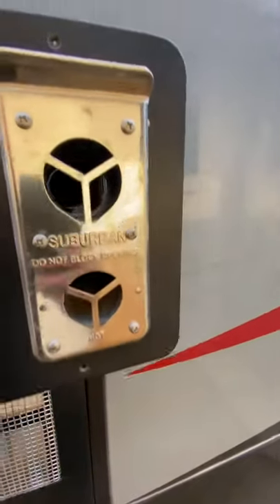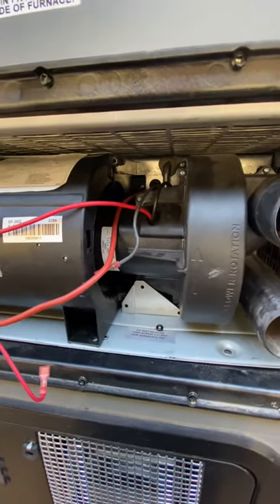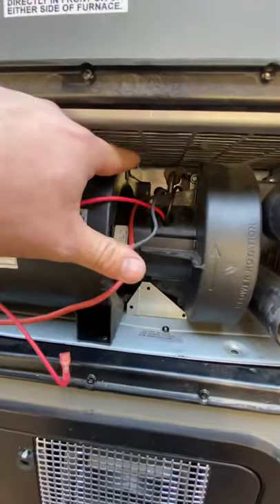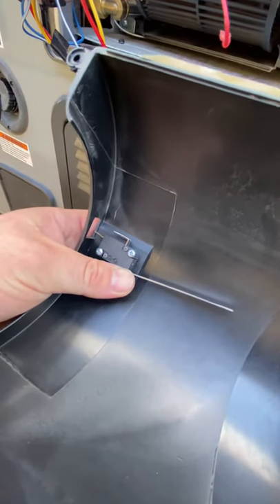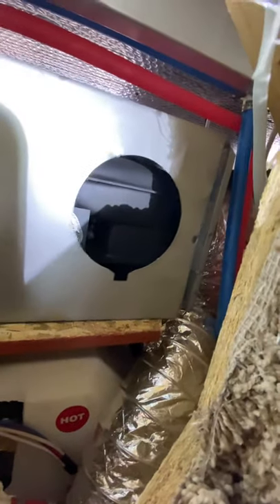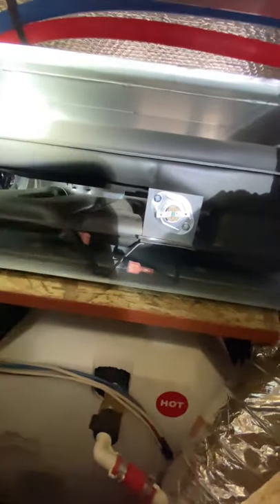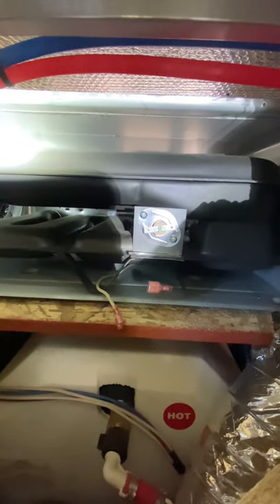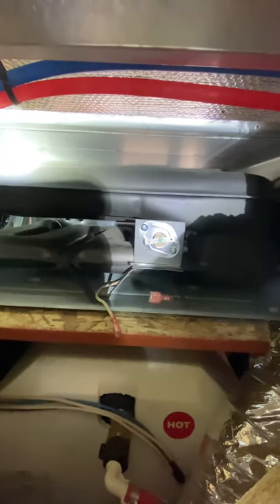Suburban SF-30Q sail switch and limit switch location and check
Our furnace in our Vortex 3317V would only come on for 15-20 seconds. It was determined to be the limit switch but in this video I show you where the sail switch and limit switch are located to help you fix your furnace. People listed both as common failure points in these systems so it is good to check both.